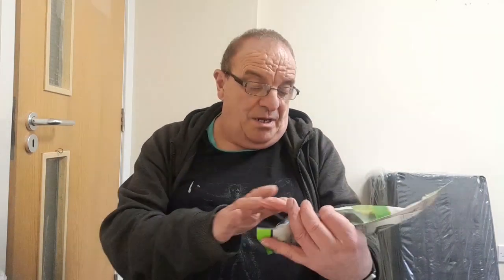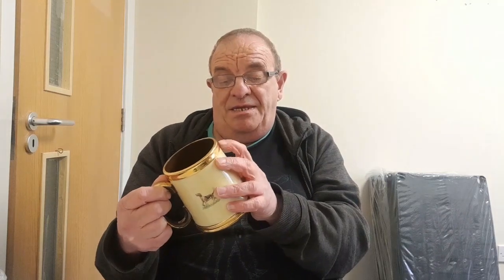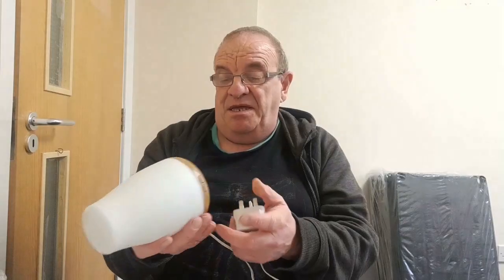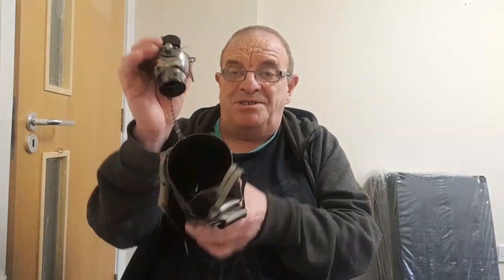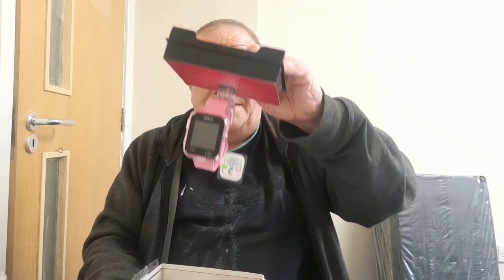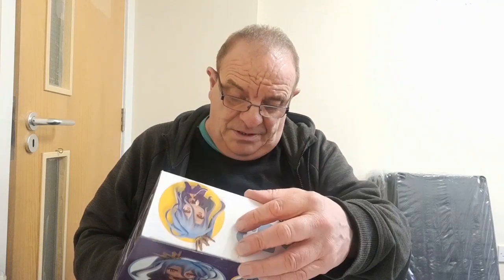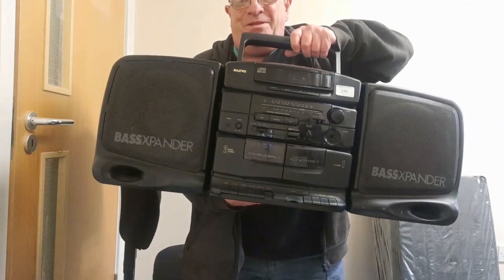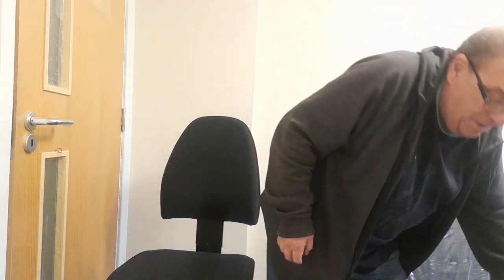Sourcing Stock from Morley & Keighley Auction for my eBay Store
The weather as been absolute pants so no car boot to go to. So here is some stuff I got from the auction houses near me. Plus, a trip around my old and new office.
Please comments down below.